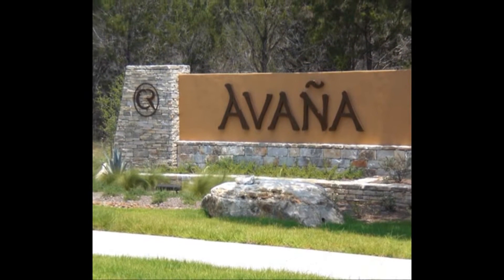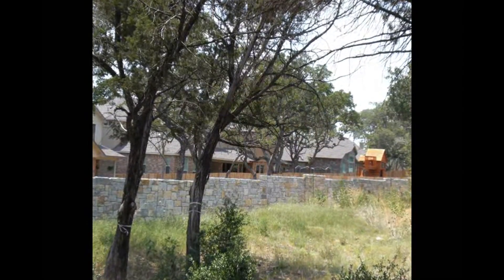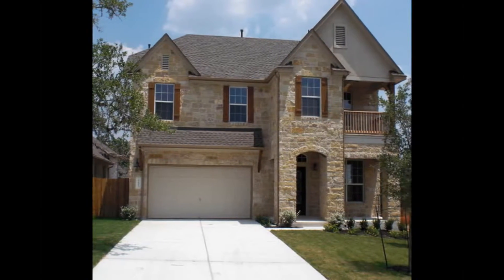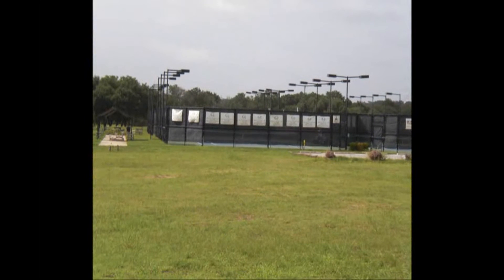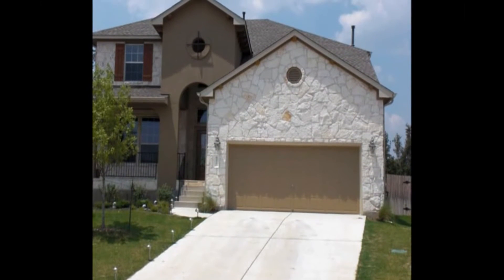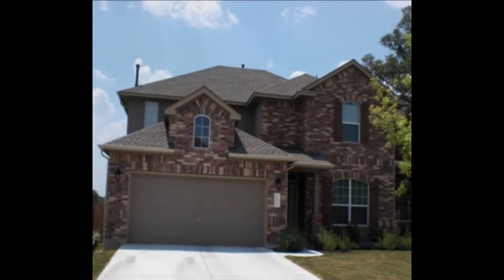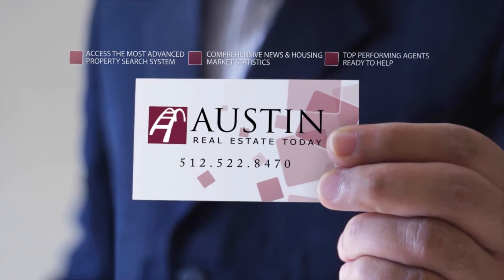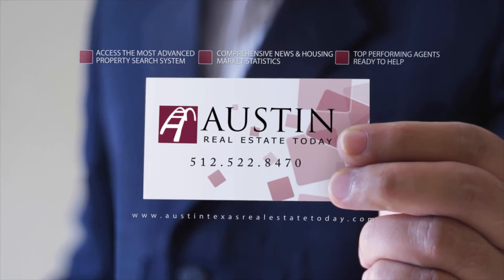Circle C Avana Esquel | Circle C New Construction Homes | Circle C Homes for Sale & Real Estate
A detailed review of the Avana Esquel New Construction Homes located in Circle C Ranch and built by Standard Pacific Homes.

Great information for anyone looking to purchase a new construction home in Circle C Ranch in Austin including those relocating into the greater Austin Metro area and interested in Austin's largest Master Planned Community Circle C Austin.

Note:  Standard Pacific homes will be releasing an entire new section within this subdivision for sale in the fall (October/November) of 2012.  Don't miss out on Avana Esquel in Circle C Austin by Standard Pacific Homes.